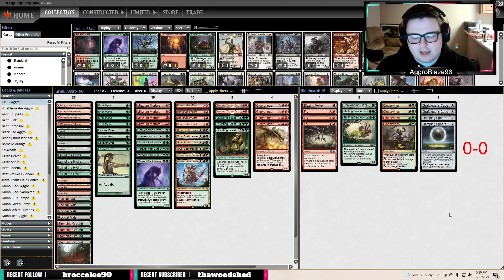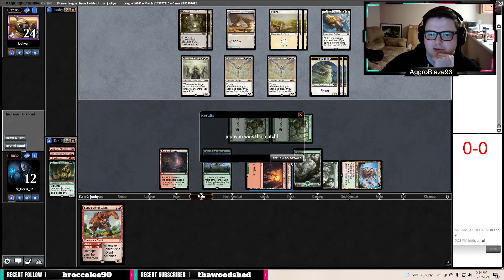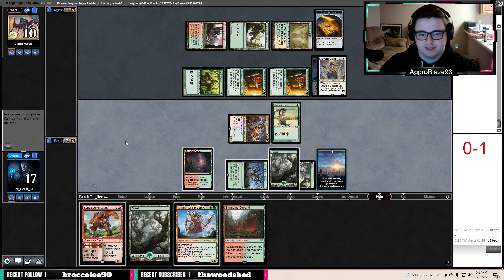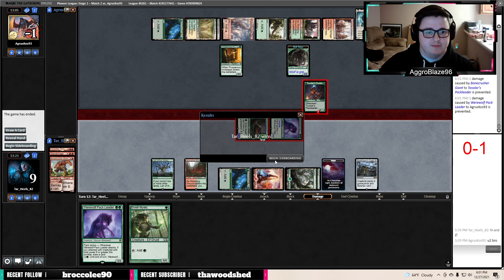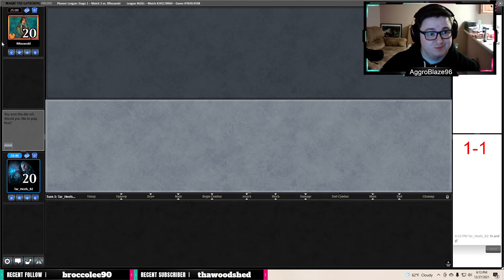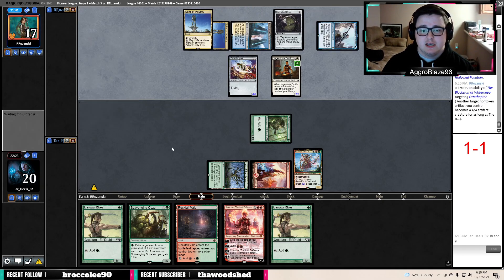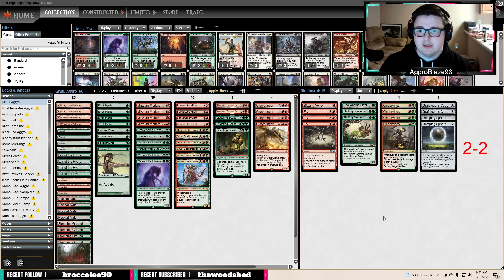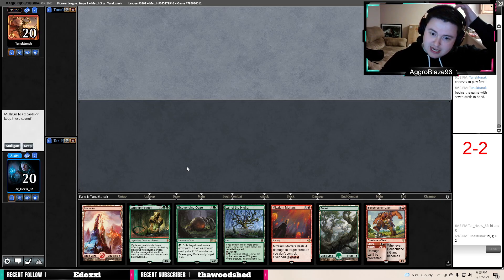Pioneer Gruul Aggro!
0:00 Introduction
3:12 Angel Company
15:18 Naya Winota
53:04 Azorius Ensoul
1:06:05 Rakdos Midrange
1:22:41 Izzet Phoenix

List:
4 Bonecrusher Giant
2 Chandra, Torch of Defiance
4 Cragcrown Pathway
4 Elvish Mystic
4 Forest
4 Glorybringer
4 Gruul Spellbreaker
2 Klothys, God of Destiny
4 Lair of the Hydra
4 Llanowar Elves
4 Mizzium Mortars
3 Mountain
3 Questing Beast
4 Rockfall Vale
2 Scavenging Ooze
4 Stomping Ground
4 Werewolf Pack Leader

1 Blazing Volley
4 Cindervines
2 Damping Sphere
3 Fry
2 Grafdigger's Cage
1 Scavenging Ooze
2 Shifting Ceratops